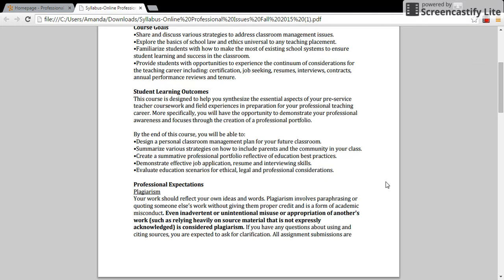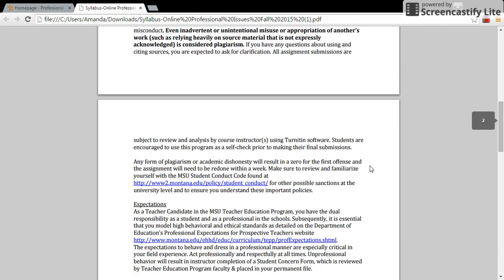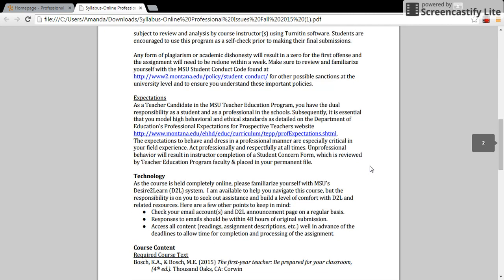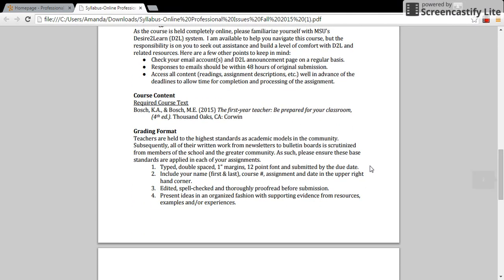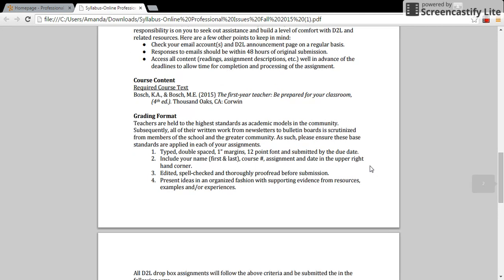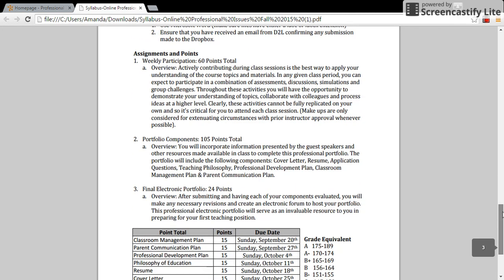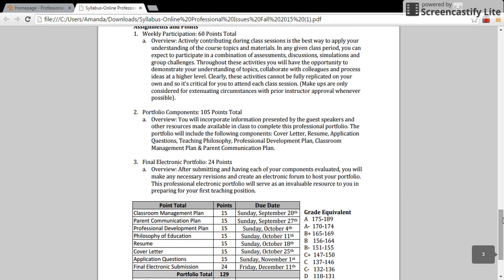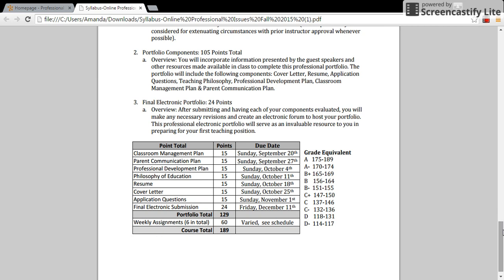Professional Issues, D2L Page & Course Syllabus